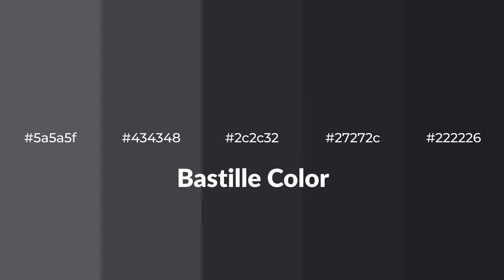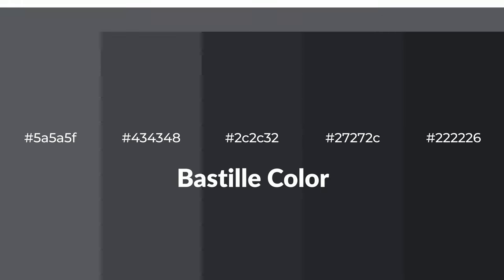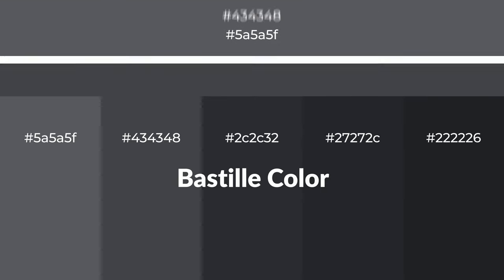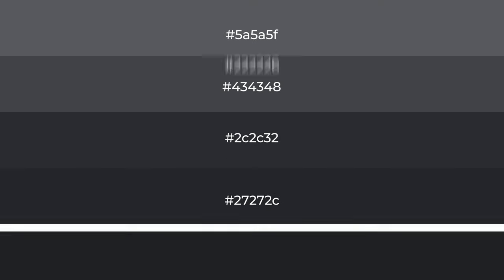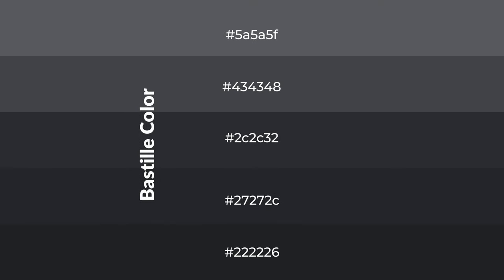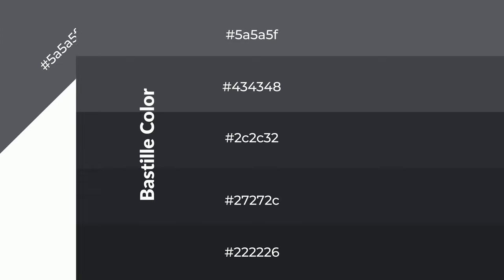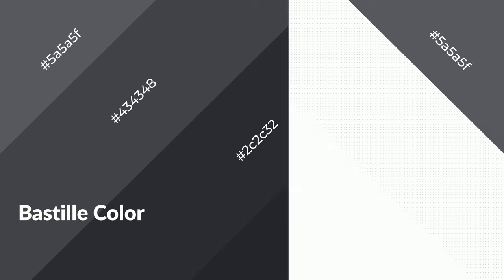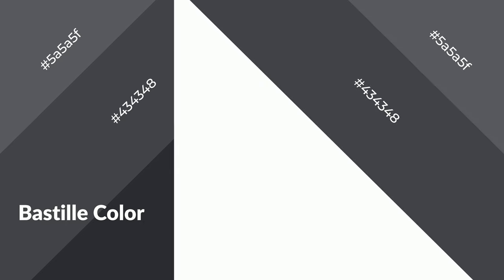Shades & Tints of Bastille color 2c2c32 A Cool Blue color 27272c #222226 #434348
Shades of Bastille color 2c2c32 Cool Shades of Bastille color with Blue hue for your project!

Shades
Hex 27272c

Tints
Hex 434348

Bastille is a cool color, and it emits calming, serene, soothing, refreshing, spacious, unwinding, peace and relaxed emotions. Cool colors are like water, ice, sky, grass, soft and snow. You can see them used in baby products.